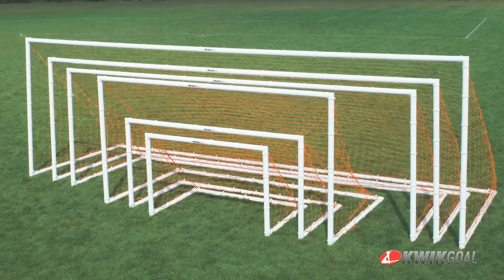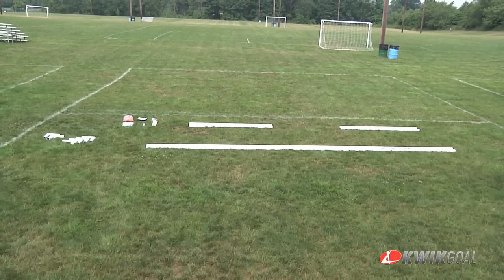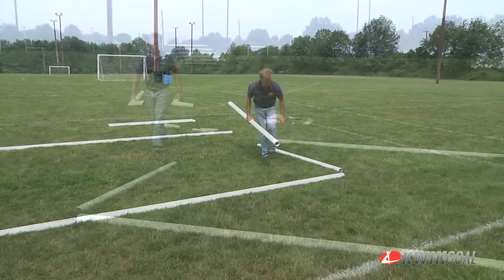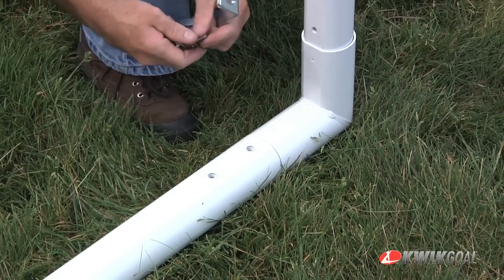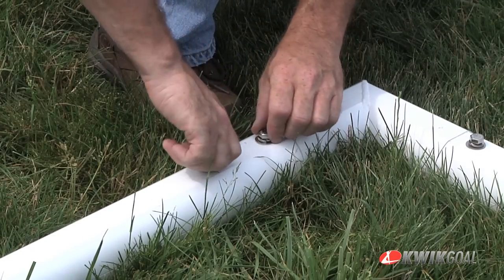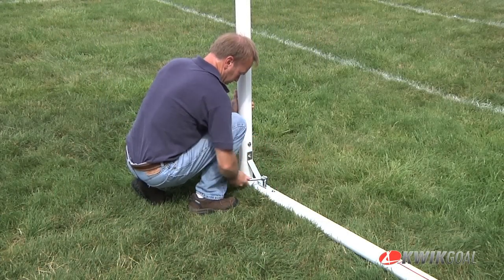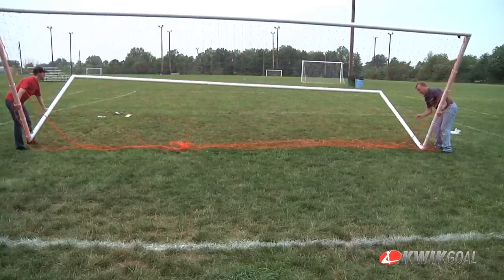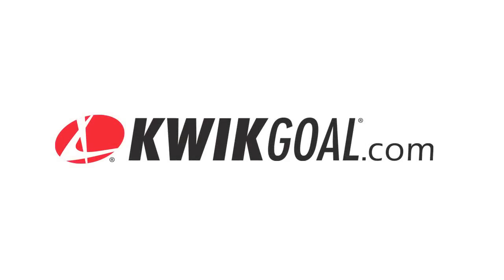Kwik Goal' s Academy Goals, Assembly Instructions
A detailed step by step assembly instructional video for Kwik Goal's Academy Goal Line, for more information please